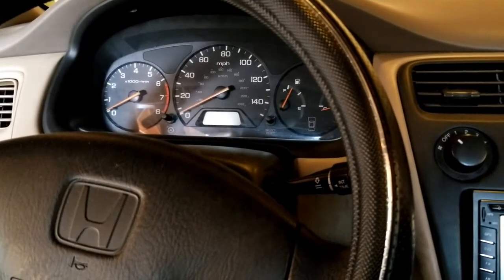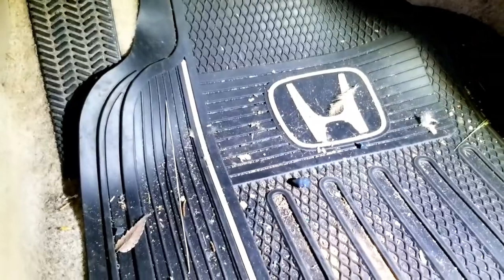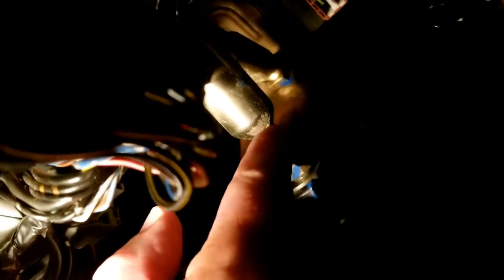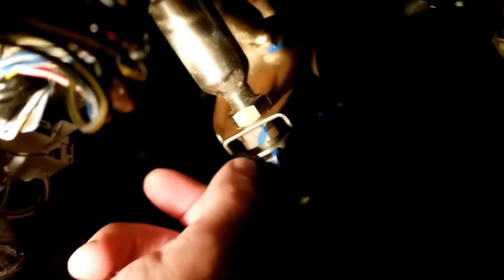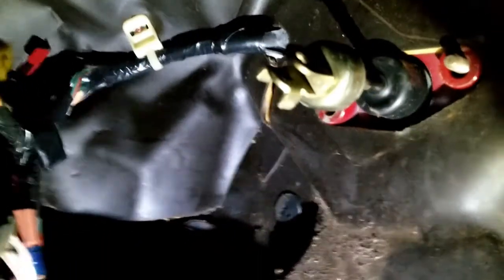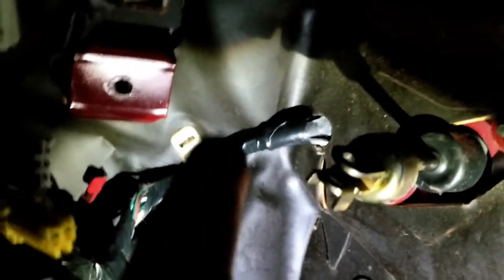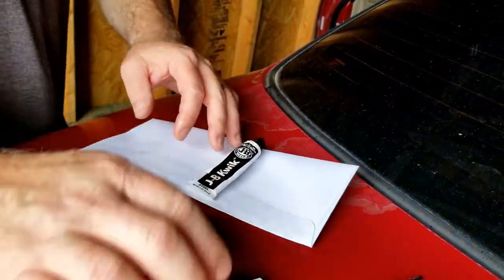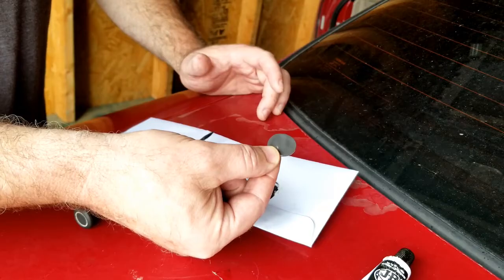Honda Clutch Safety Switch Repair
My Accord has a no crank condition so I follow the breadcrumbs on the floorboard to diagnose. I'm betting I can fix this for a nickle.